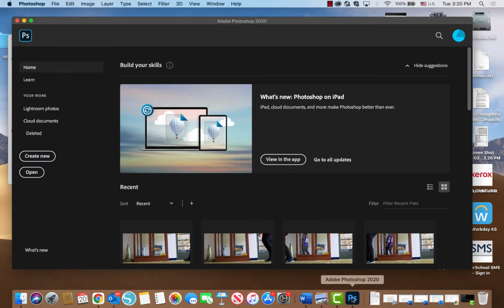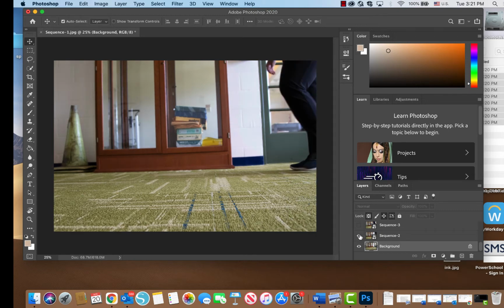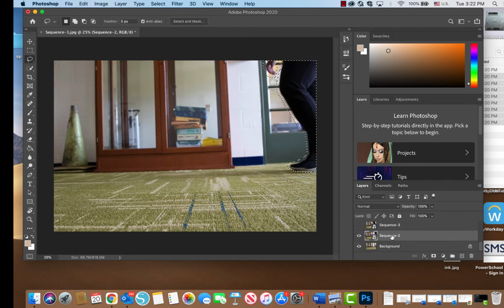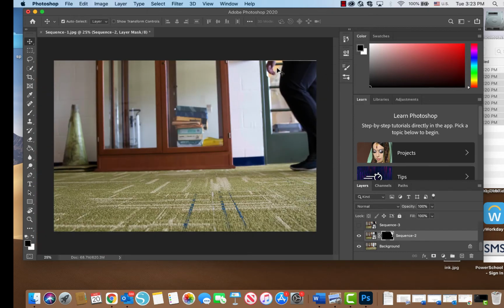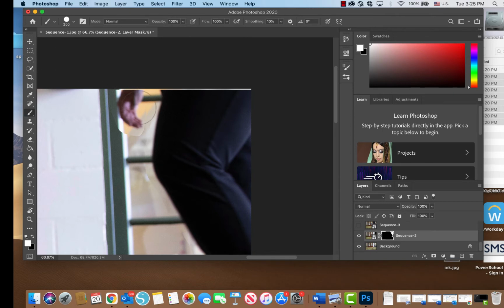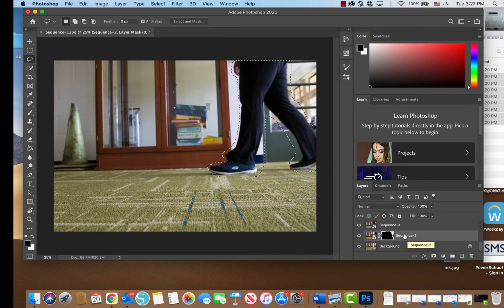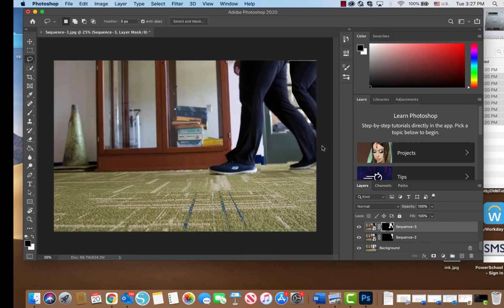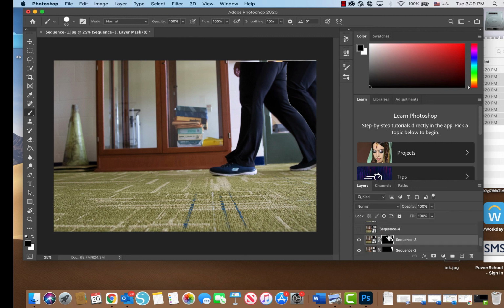Create a Photo Sequence in Photoshop